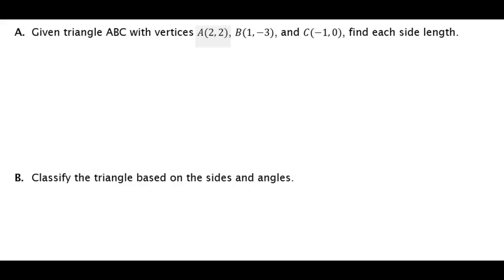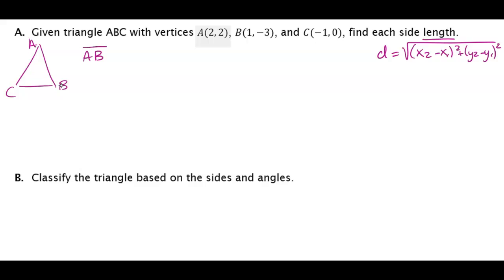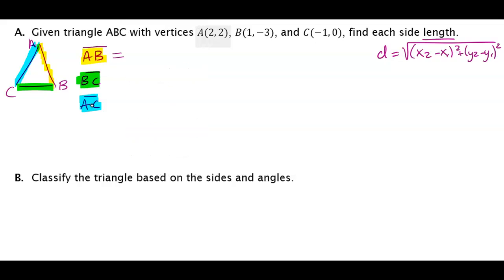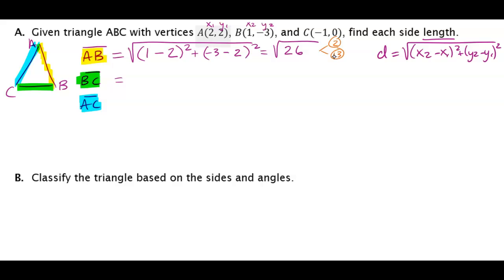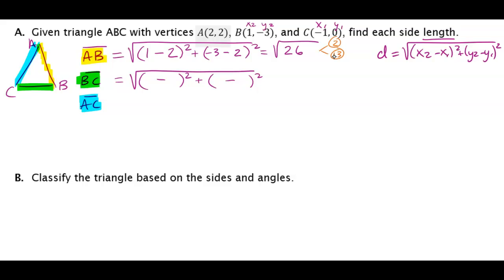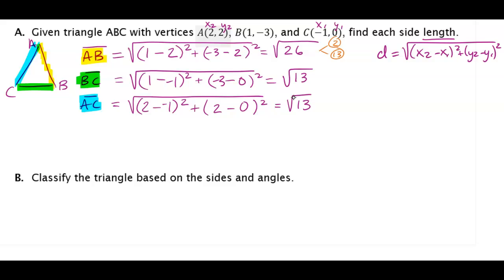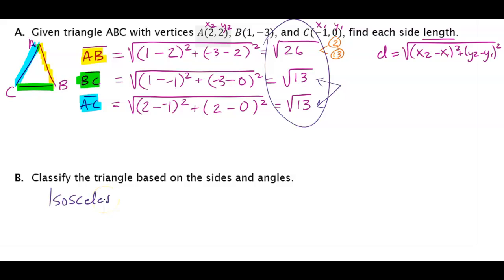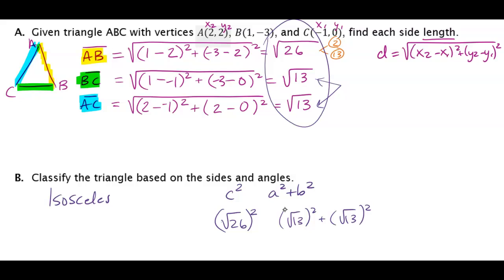2.5 You Try #1